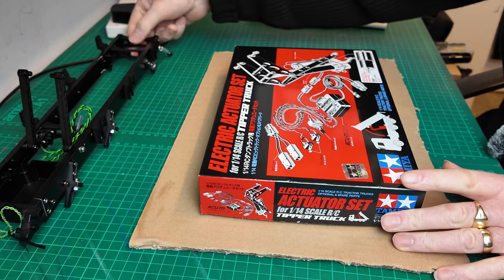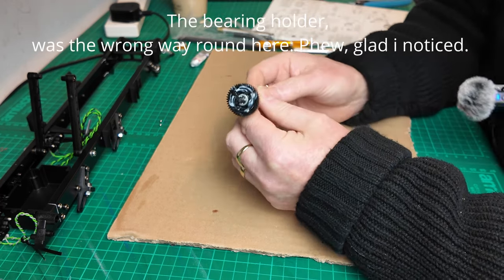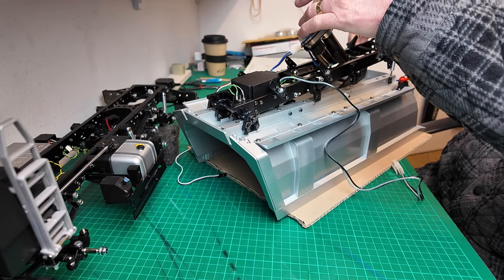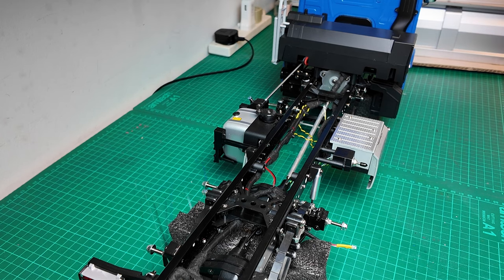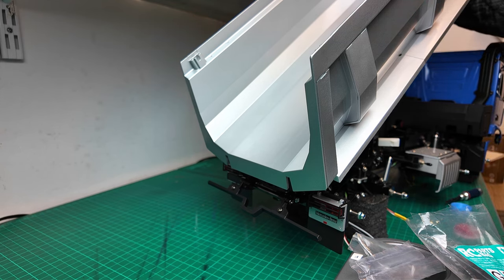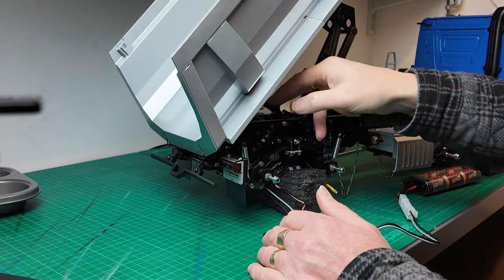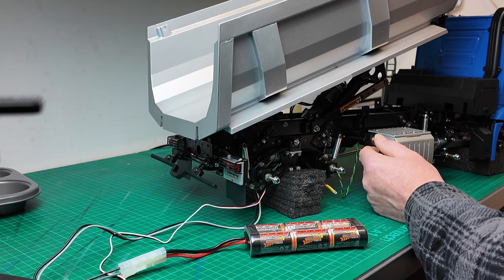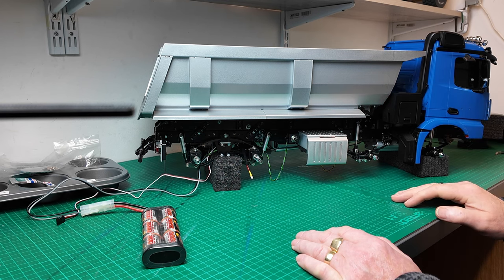Tamiya, Mercedes, Arocs, 4151 Tipper Truck P12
In this video, I build the Tamyia bed lifting actuator and install it to the truck.